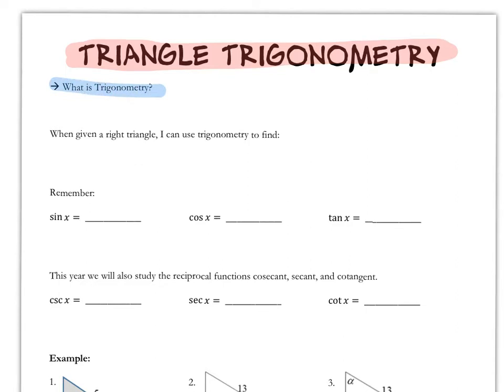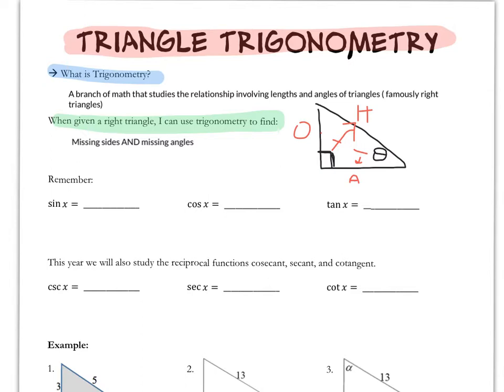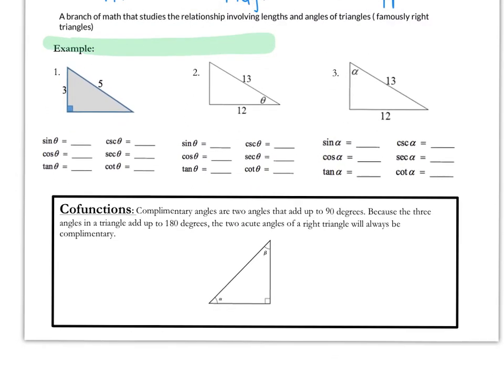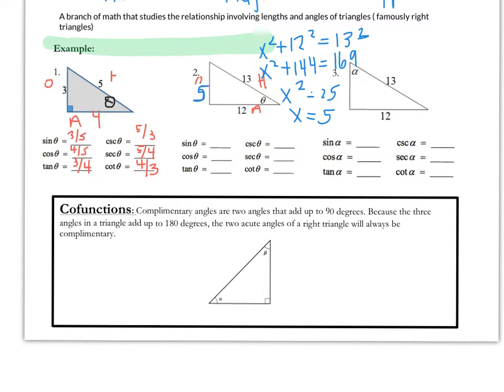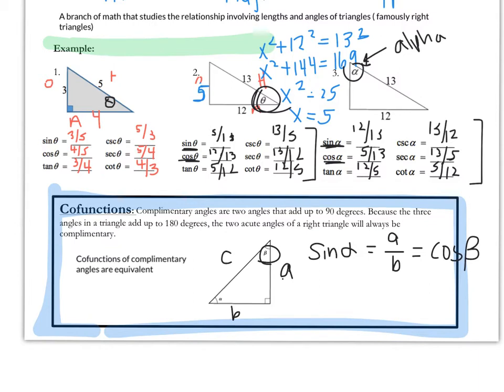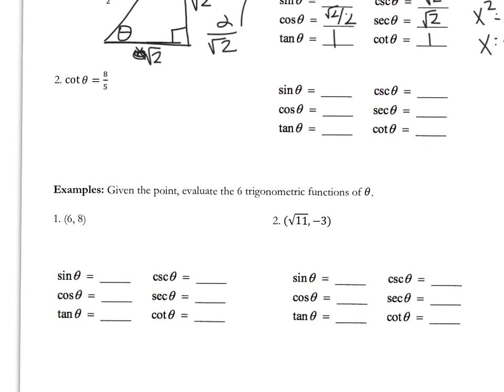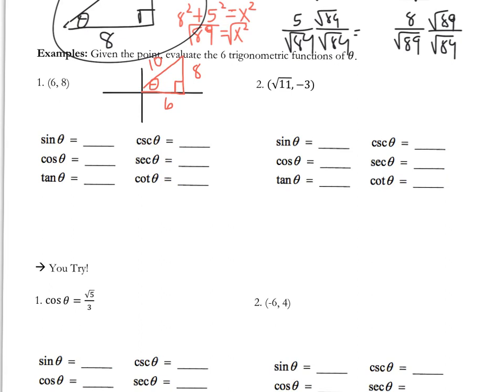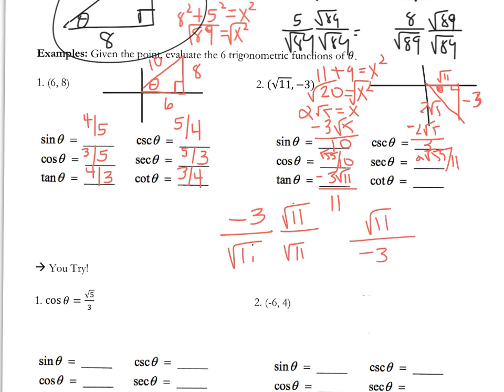Alg2Trig - Triangle Trig